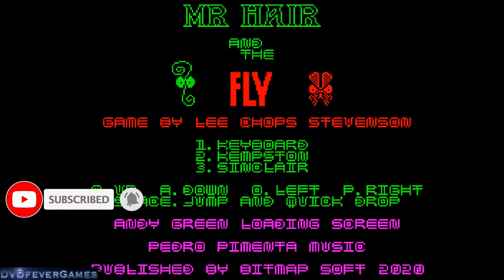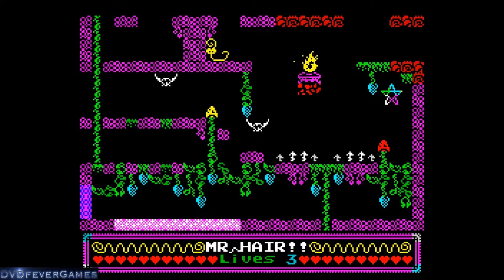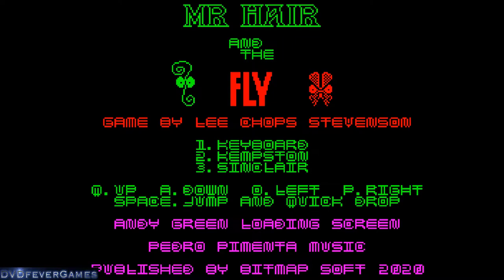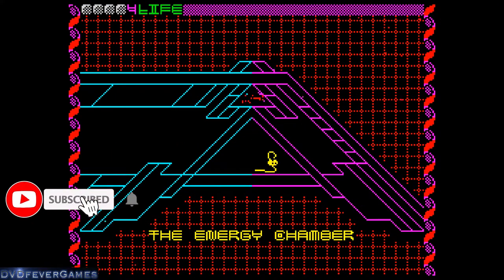Let's Play Mr Hair & the Fly on ZX Spectrum - First Impressions - New 2020 Bitmap Soft game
Mr Hair & the Fly is a new game for the ZX Spectrum, developed by Lee Chops Stevenson, and published by Bitmap Soft, and is a fantastic new platformer that captures the feel of the classic games of the '80s when the ZX Spectrum was first released, and also with the kind of fantastic cover art you'd get with Software Projects titles at the time.

Here, I "Let's Play" through part of the game... not massively well, but part of the aim is to actually turn into the fly, and I manage that towards the end. Onwards and upwards!

Below are some timestamps if you want to skip my fumblings and get to the next game attempt:

Intro:   0:00
Attempt 1:  2:22
Attempt 2: 10:23
Attempt 3: 16:05

If you buy the game, all profits go to the Cystic Fibrosis charity.

Synopsis: For generations, there have been many failed attempts to recover the magical Chalice that was stolen from your once happy and prosperous world.

Now guarded by an ancient alien race, it’s up to you to take back what is yours, restoring peace and harmony once again!

As the hero in Mr Hair’s latest adventure, you must bravely journey through this treacherous world, searching for the stolen energy cells that provide power to the Kingdoms key chambers to release the Chalice.

Not everything is as it appears in this alien landscape, you must be cunning, you must be determined and you must even be willing to transform yourself into THE FLY to be able to reach the unreachable.

You are the last hope to bring back the magical chalice and save your world before it’s too late.

Loading Screen by Andy Green
128k Spectrum Music by Pedro Pimenta
Cover Art by Simon Phipps